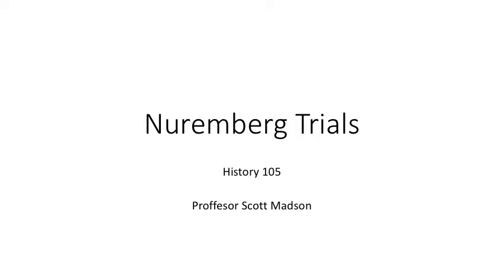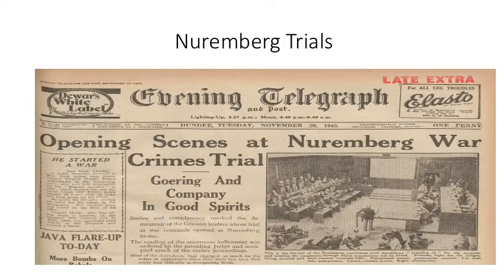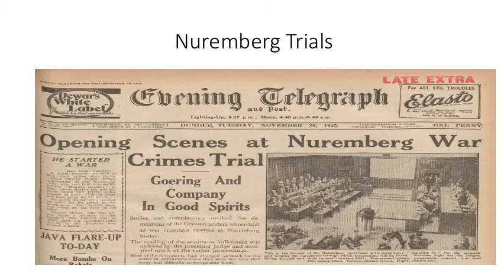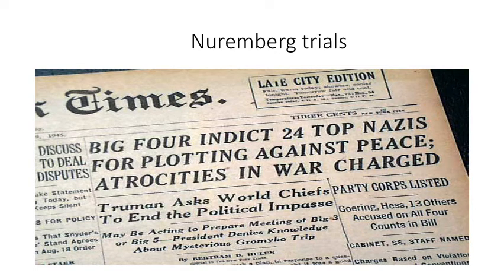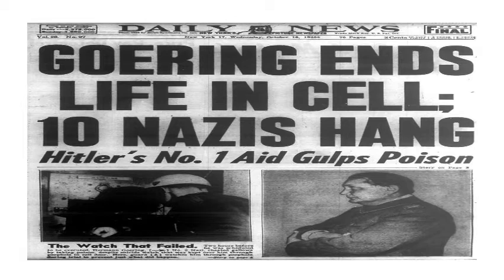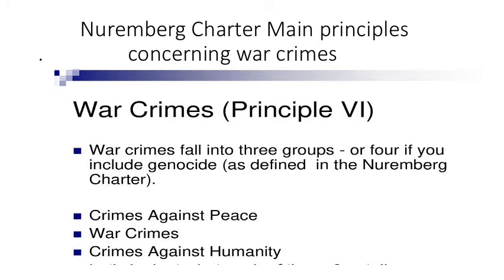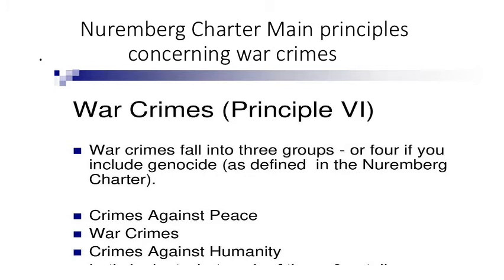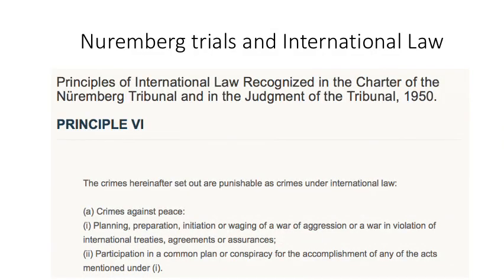Nuremberg Trials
Nuremberg Trials and Principles. International Law

History
Professor Scott Madson